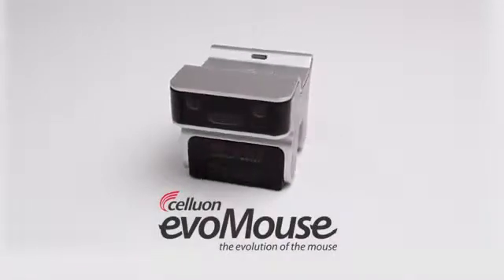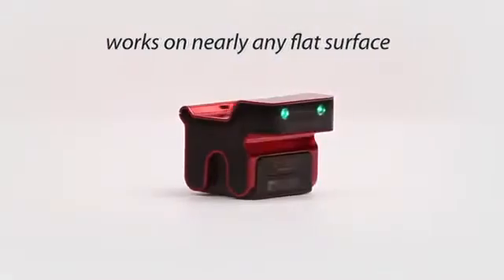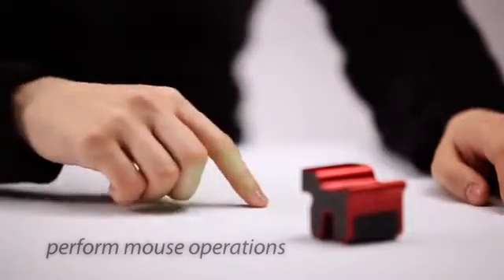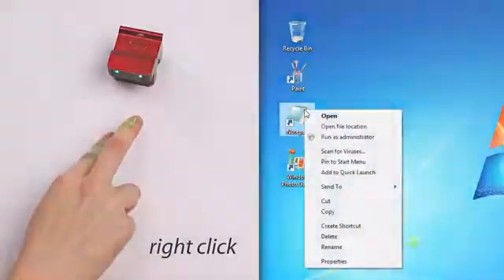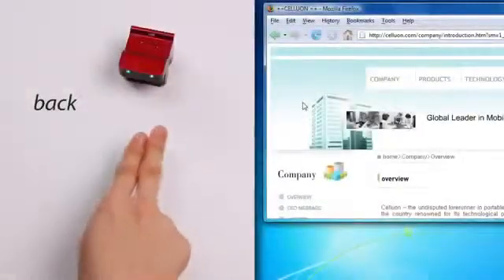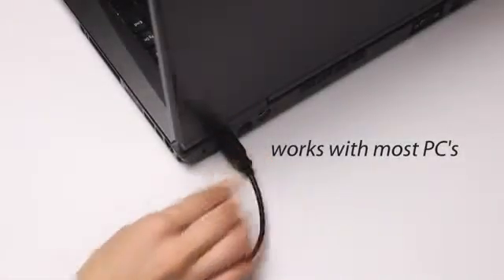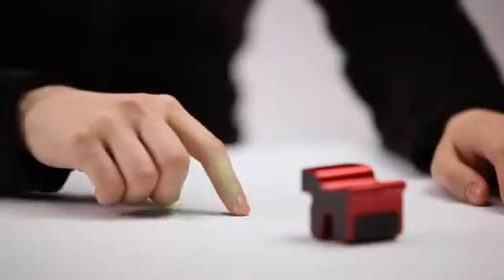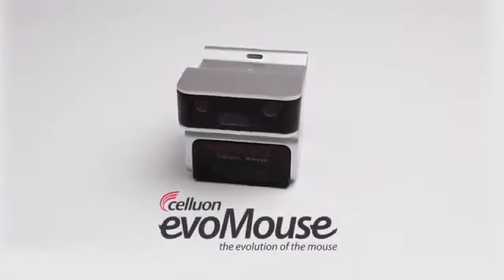Celluon evoMouse Revolutionary Virtual Computer Mouse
With the evoMouse, your finger is your pointer and there is no more pushing around a physical mouse.

The evoMouse works on nearly any flat surface and requires very little space. It tracks effortlessly to your comfortable and natural movements.

With the evoMouse, you can perform common mouse operations using only your fingers. You can control the cursor, click and select, double-click, right-click and drag with basic hand gestures.
The evoMouse also features multi-touch functionality including scroll, rotate, zoom, forward and back. The evoMouse can even be used for handwriting recognition with your finger or a pen.
The evoMouse is easy and convenient to set up and use with almost any desktop or laptop computer. It connects via Bluetooth or a standard USB port.

Because it allows natural movements and doesn't require pushing around a physical object, the evoMouse may help reduce repetitive stress injuries like Carpal Tunnel Syndrome.